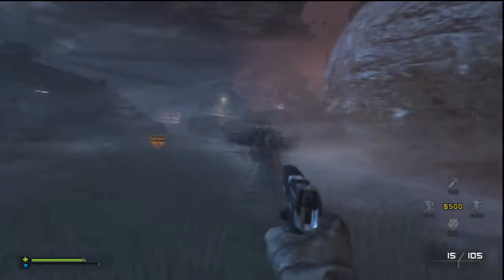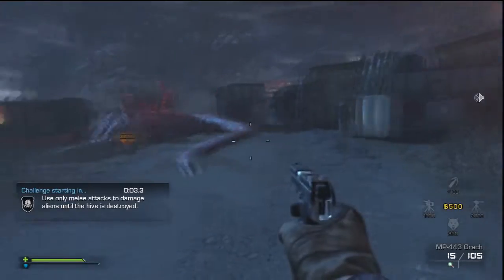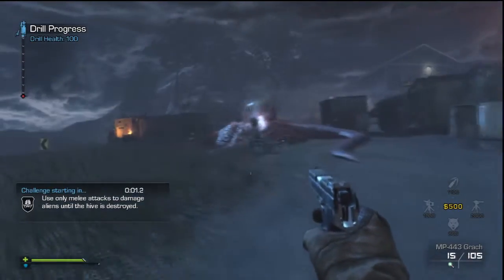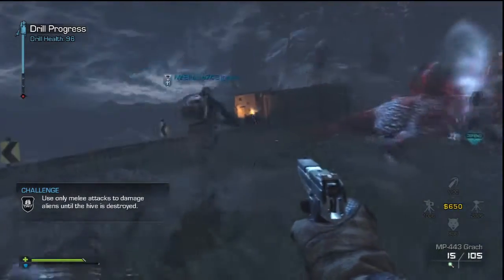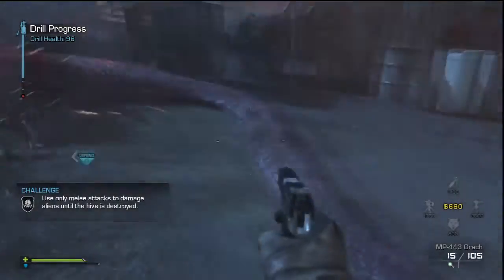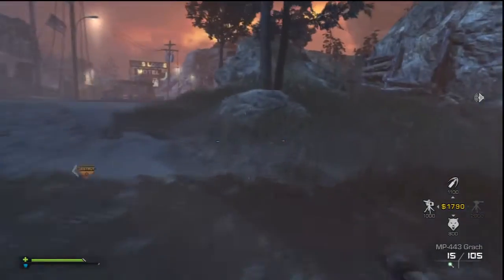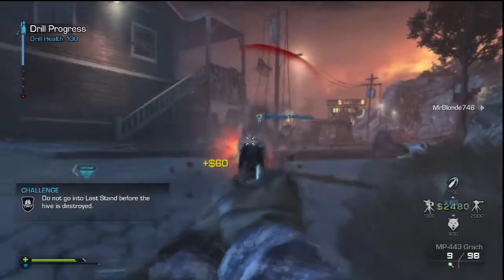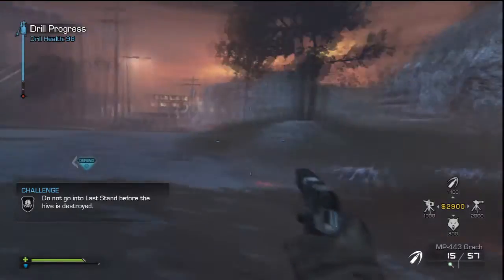COD Ghosts: Extinction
Tag Team Extinction